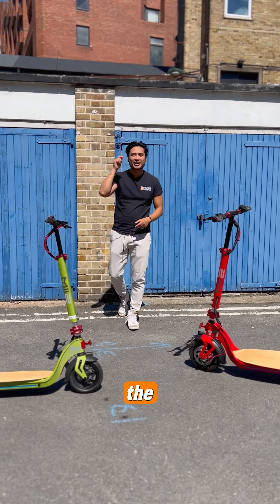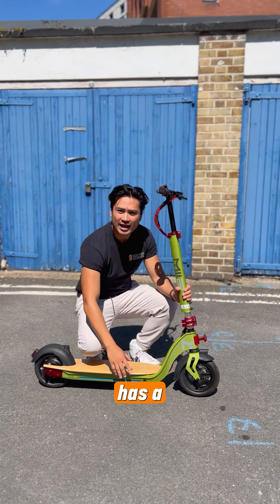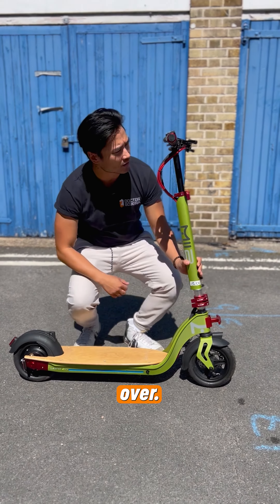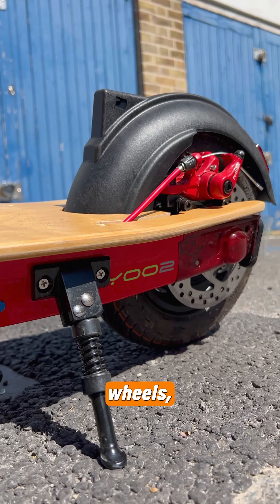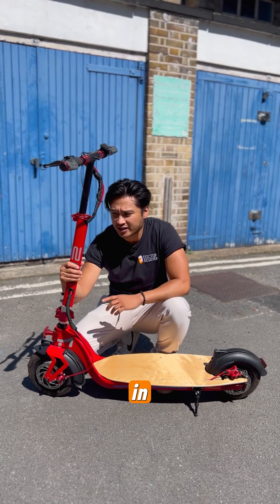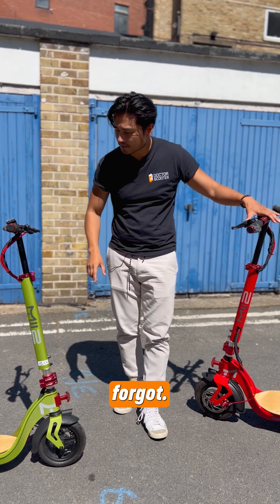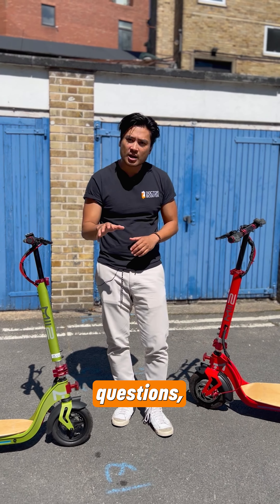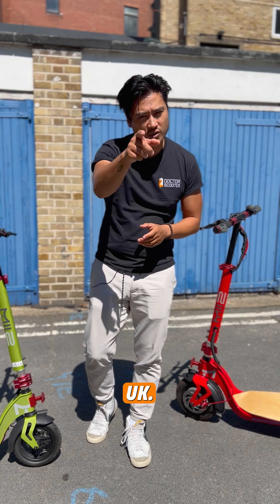Mii2 Electric scooters available here at DOCTOR SCOOTER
Mii2 stand 2.0 and Mii2 YOO2 electric scooter review a short highlight with james of doctor scooter. watch and subscribes for more updates!